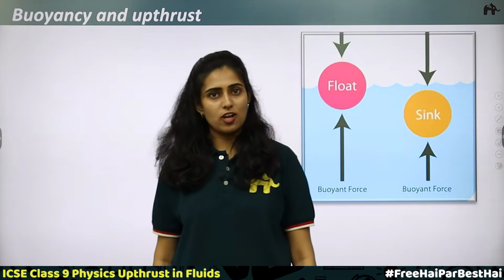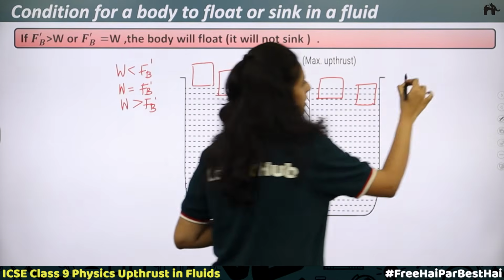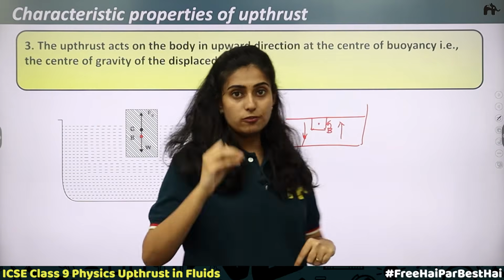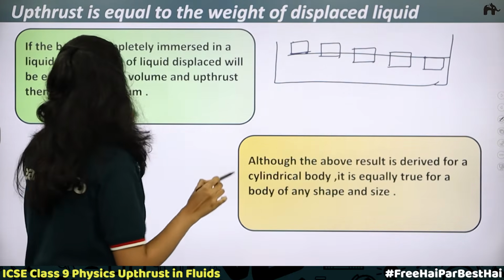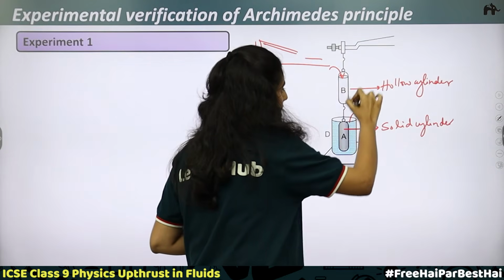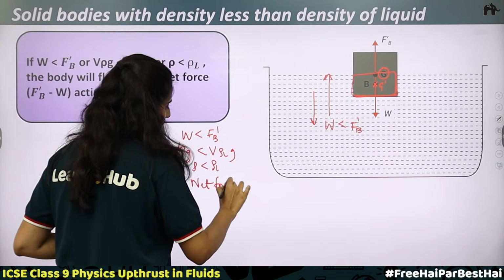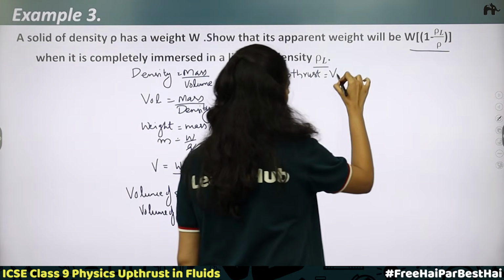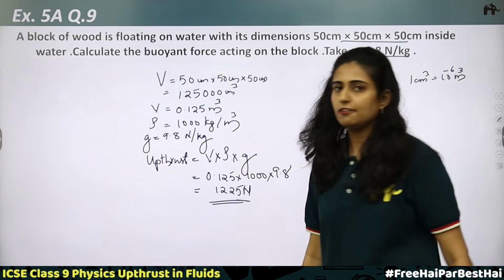Upthrust in Fluids, Archimedes' Principle and Floatation Class 9 ICSE Science | Selina Chapter 5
Upthrust in Fluids Class 9 Chapter 5 Physics ICSE

Timestamp:
0:00 Introduction
00:36 Buoyancy and upthrust
02:26 Pushing an empty can into water
04:10 Pushing a cork into water
05:38 Buoyancy and upthrust
08:49 Condition for a body to float or sink in a fluid
14:57 Characteristic properties of upthrust
23:31 Reasons for upthrust
27:02 Upthrust is equal to the weight of displaced liquid
35:05 Factors affecting the upthrust
36:52 Effect of upthrust
39:24 Archimedes Principle
41:08 Experimental verification of Archimedes principle ( Experiment 1)
44:41 Experimental verification of Archimedes principle (Experiment 2 )
47:52 Solid bodies with density greater than density of Liquid
55:48 Solid bodies experiment
57:58 Example 1
59:29 Example 2
01:03:53 Example 3
01:08:11 ICSE Ex. 5A Q.1
01:11:10 ICSE Ex. 5A Q.4
01:14:49 ICSE Ex. 5A Q.9

Upthrust in Fluids Class9 ICSE Physics | ICSE Physics Class 9| Upthrust in Fluids  ICSE Class 9 Selina |Buoyancy and Upthrust |Condition for body to float or sink in fluids|Archimedes Principle | Upthrust in Fluids ICSE Notes | Class 9 ICSE Online Tests |  Upthrust in Fluids Class9 ICSE DPPs|Physics 9 ICSE Selina| goyal | dalal